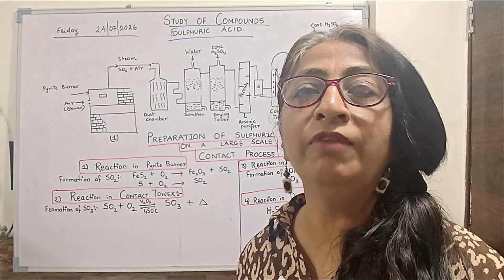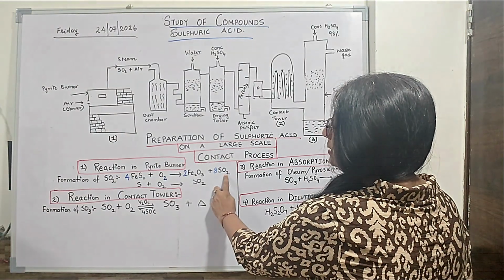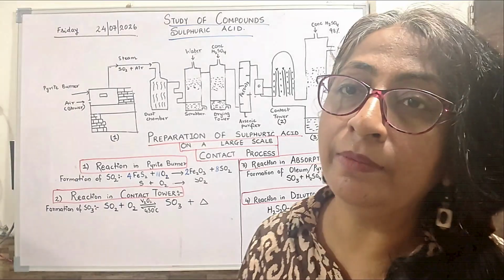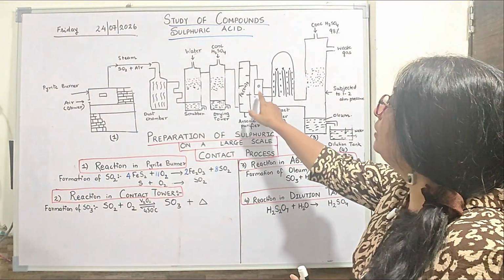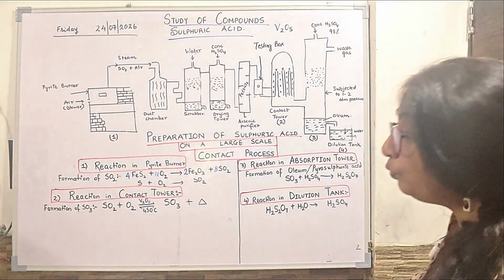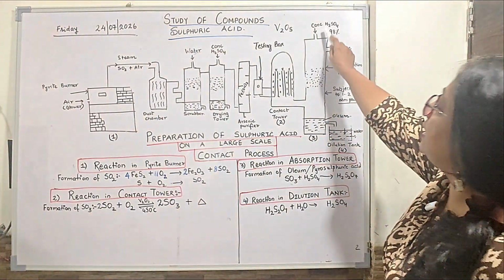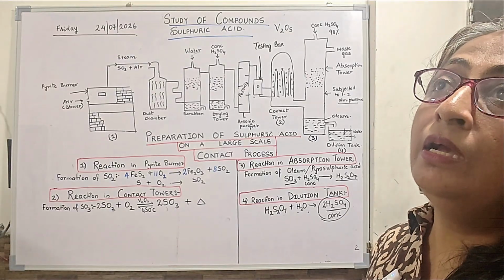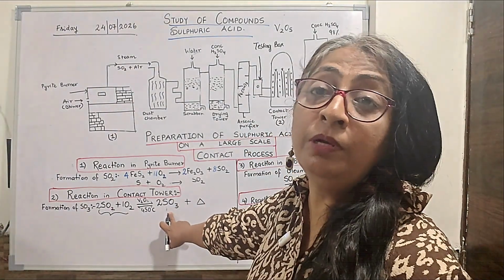SULPHURIC ACID | PART - 1 | CLASS 10 ICSE | CHEMISTRY | SHREYA MA'AM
Sulphuric Acid doesn't have to be confusing. In this first part of our 3-part series, we'll break the chapter down into simple concepts, easy explanations, and exam-focused points that actually make sense.

Whether you're preparing for your school exams, prelims, or the ICSE Board, this series will help you understand the chapter instead of mugging it up.

📖 In Part 1 you'll learn:
• Large Scale Preparation Of Sulphuric Acid - Contact Process

🎥 This is Part 1 of 3, so make sure you watch the complete series!

👩‍🏫 About Dr. Shreya Shigwan

Hi! I'm Dr. Shreya Shigwan, and my goal is to make Science and Maths easy, interesting, and stress-free. Every lesson is designed to help you build strong concepts, solve questions with confidence, and score better in your exams.

If you enjoy learning with clear explanations and zero unnecessary confusion, you're in the right place.

About Shreyas Learning Center

At Shreyas Learning Center, we believe that success comes from concept clarity, consistent practice, and personal attention.

With 10+ years of teaching experience and 1000+ students mentored, our goal is to help every student develop confidence in Mathematics and Science through structured, easy-to-understand teaching. We focus on small batches, regular assessments, and building strong fundamentals for lasting academic success.

We offer coaching for:

✔ ICSE
✔ CBSE
✔ Mathematics
✔ Science
✔ History & Civics
✔ Geography

TIME STAMPS -

0:00 - 1:00 - Intro
1:01 - 1:50 - Large Scale Preparation of Sulphuric Acid
1:51 - 14:50 - Step 1 (Reaction in Pyrite Burner)
14:51 - 17:40 - Step 2 (Reaction in Contact Tower)
17:41 - 18:40 - Step 3 (Reaction in Absorption Tower)
18:41 - 20:00 - Step 4 (Reaction in Dilution tank)
20:01 - 29:40 - Recap and Important Final Tips
29:41 - 30:20 - Outro